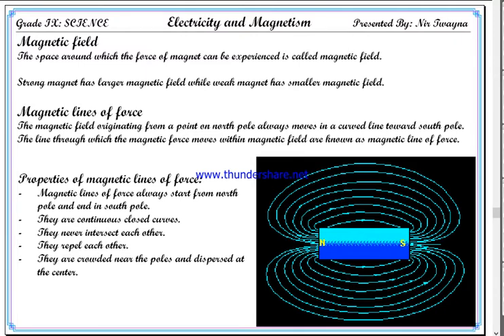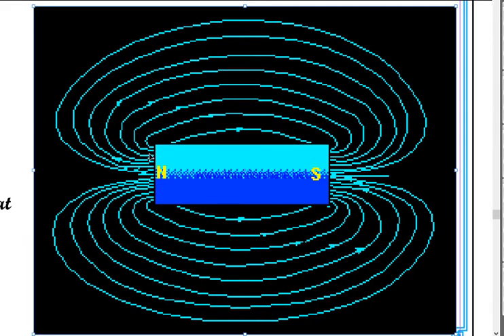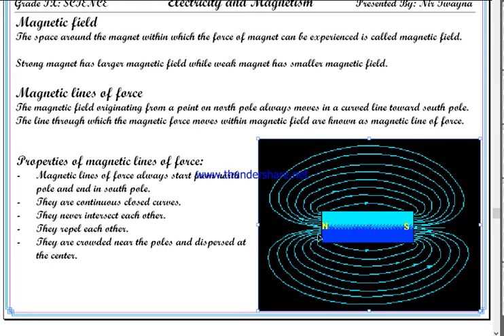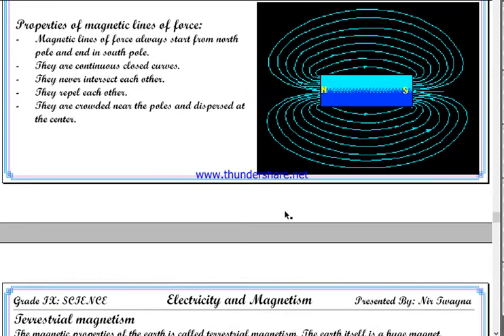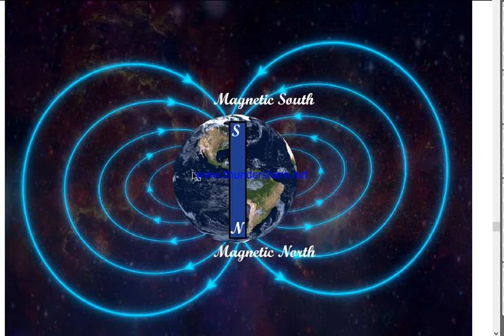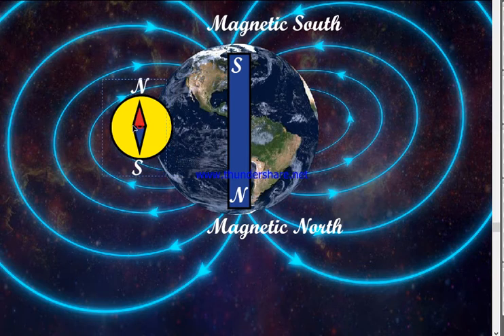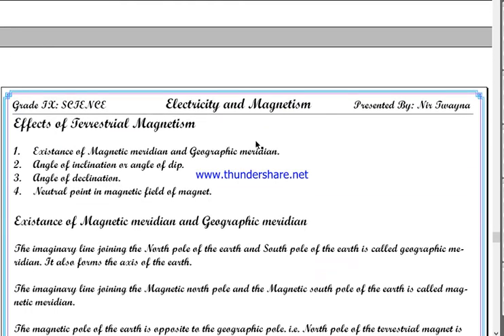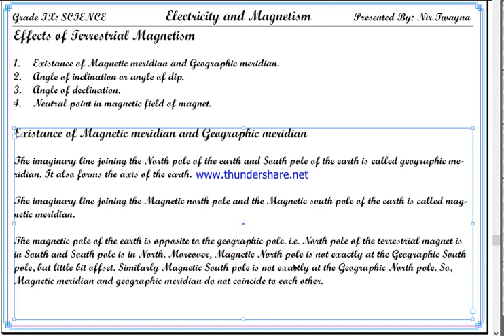Kumudini SCIENCE Grade IX: Electricity and Magnetism (Part 5)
Online class on Science for Nepalese students of Grade 9.
Topic: Magnetic field, Magnetic lines of force, Terrestrial magnetism, magnetic meridian and Geographic meridian.